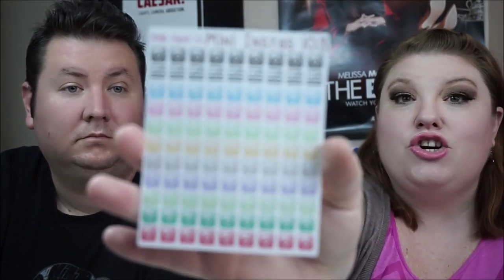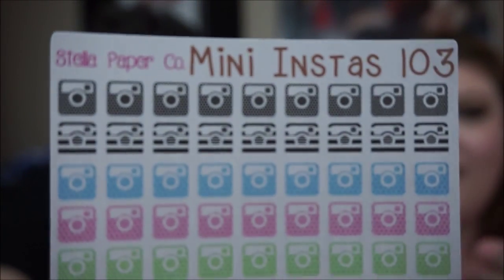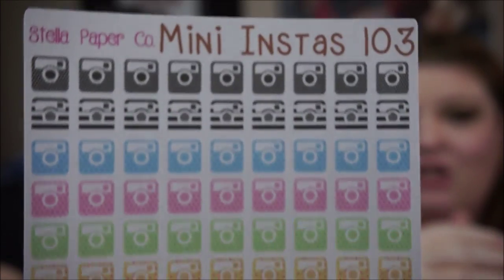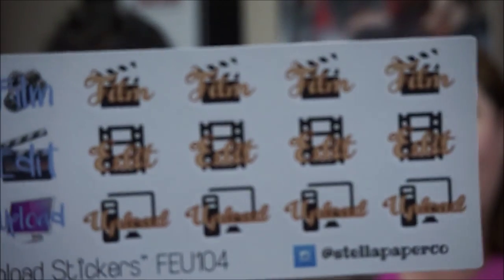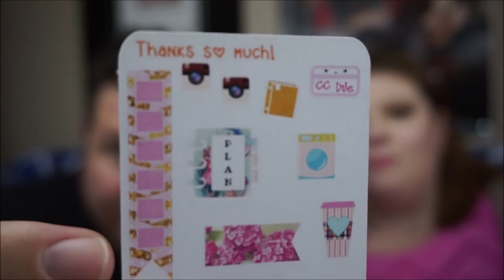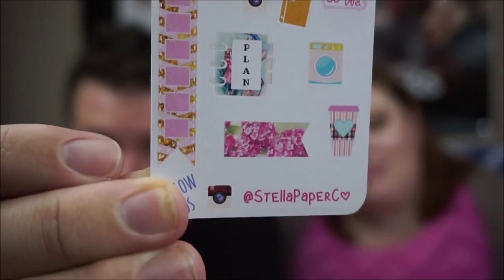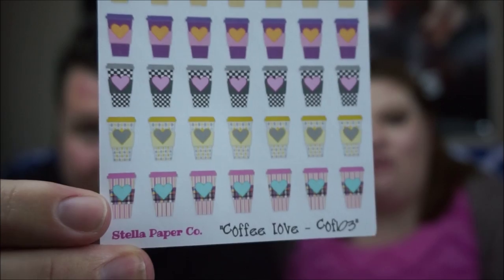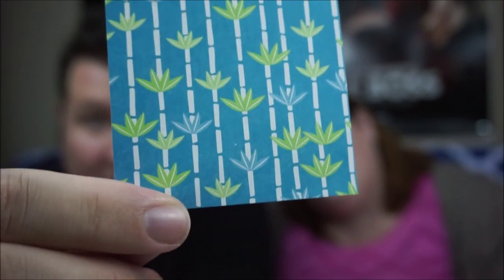Stella Paper Co Sticker Haul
Stella Paper Co: